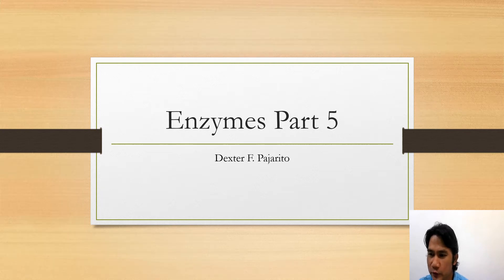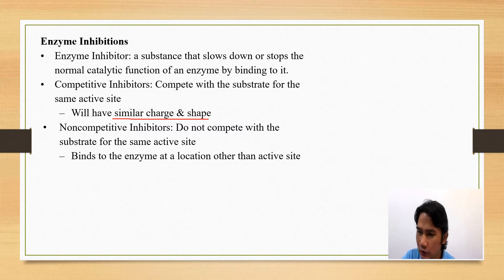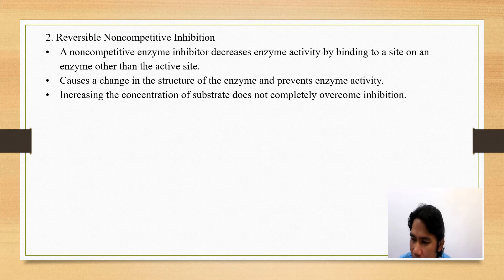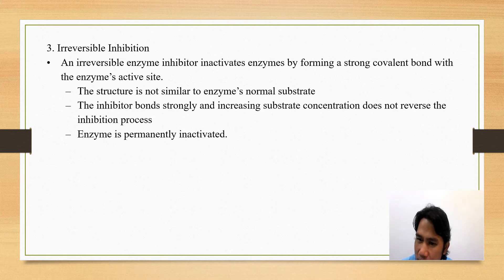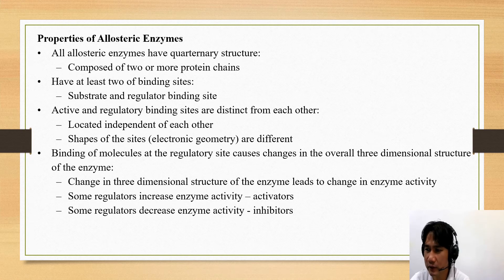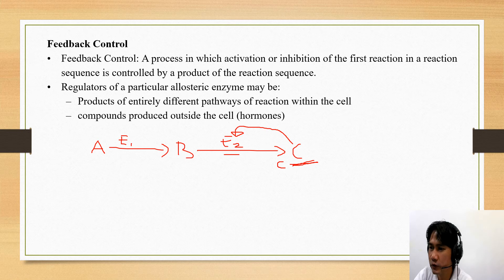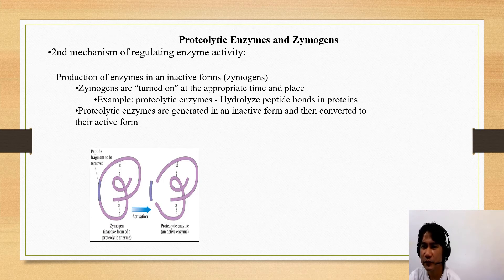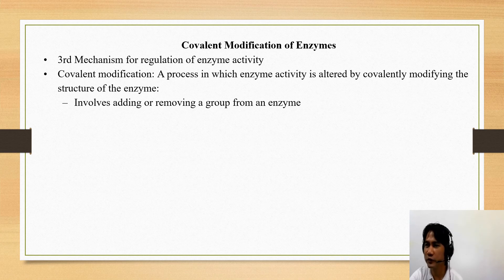Enzymes Part 5